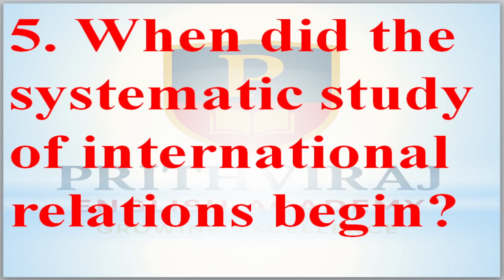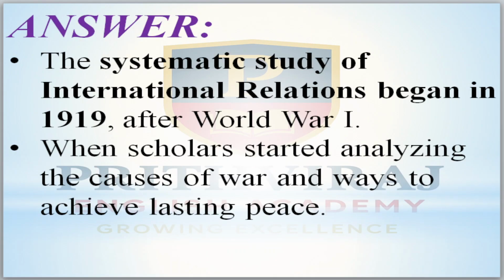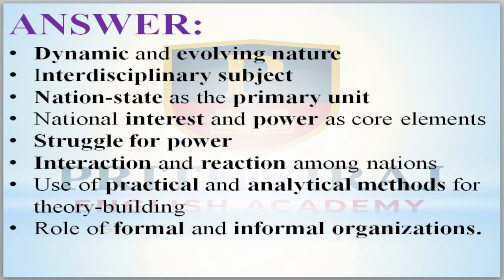24 An Introduction To The Study Of International Relations|9th|QuestionAnswer|SSt|KSB|Eng-Eng|Ramesh